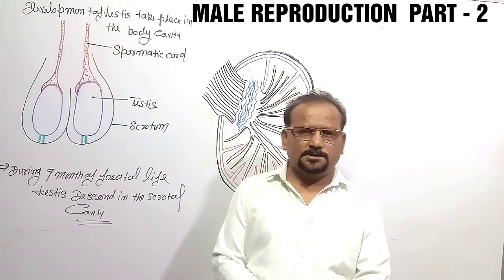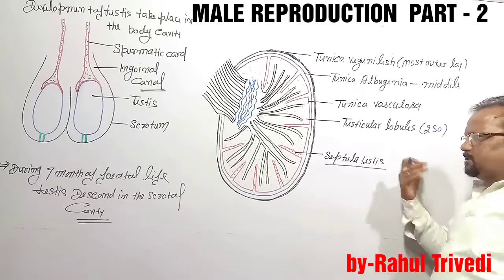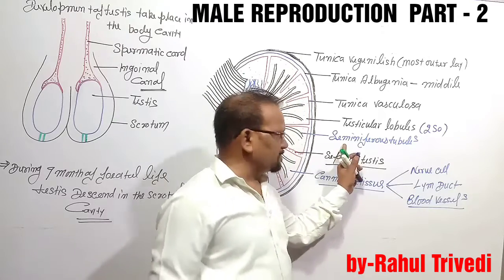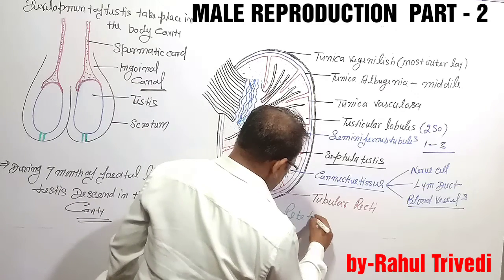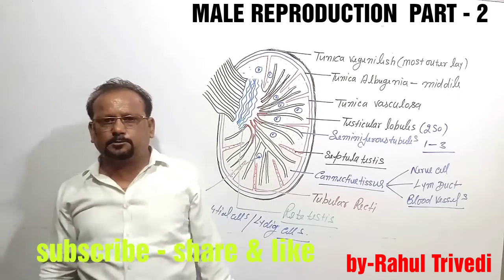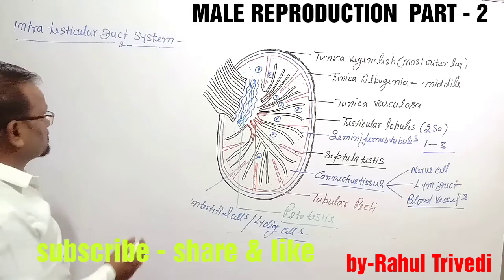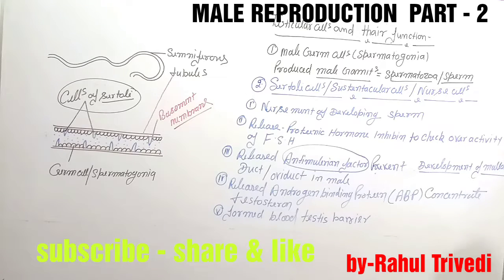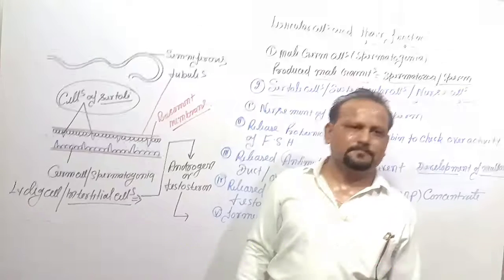Human Male reproductive system |testis |12th class |by Rahul trivedi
anatomy of testis, human reproduction
We discus In this vedio about the internal structure of testis & function of lydig cell, cells of sertoli, germ cell and e.t.c